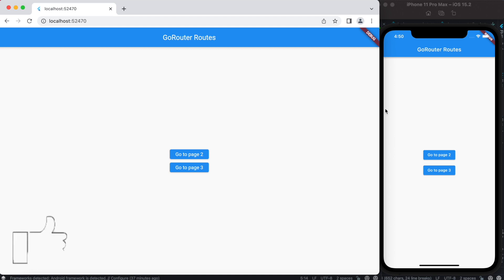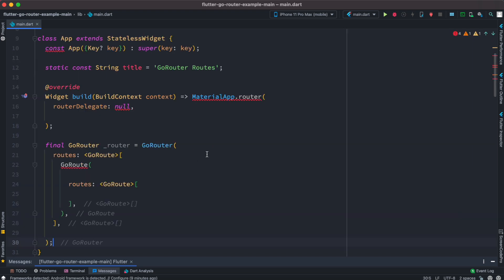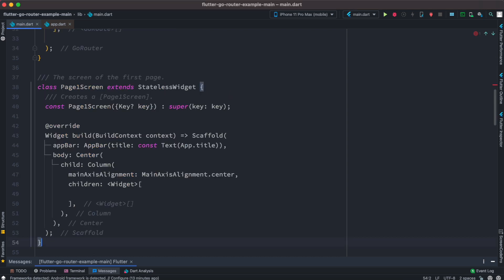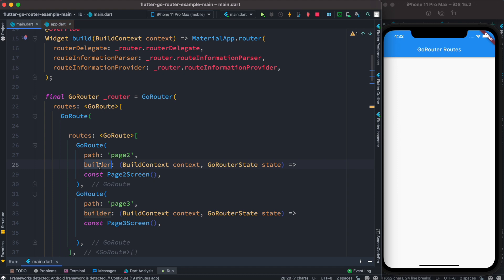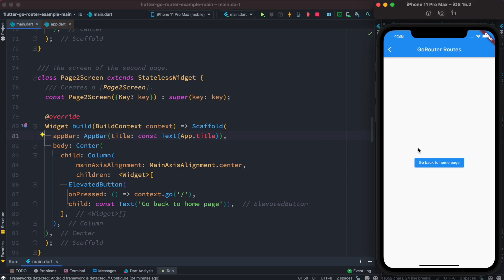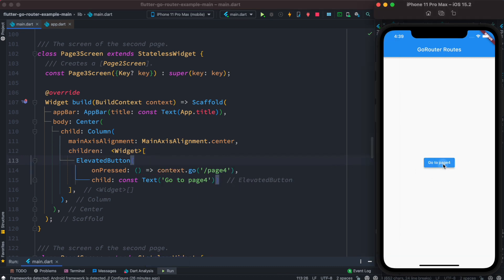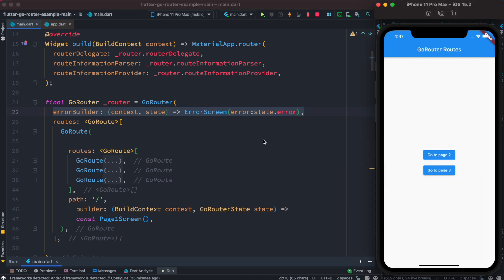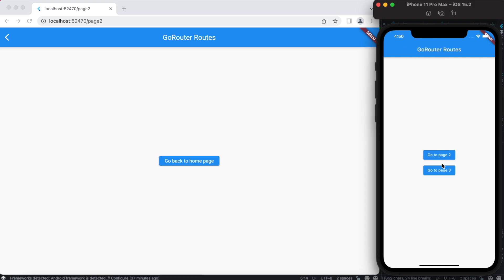Flutter Go Router: A Revolutionary Way to Navigate Your Device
flutter go_router | Go Router helps you new ways of doing navigation 2.0. We covered basic routing and error handling.